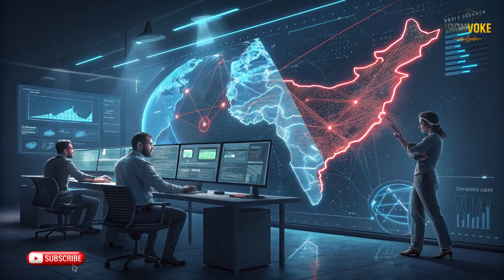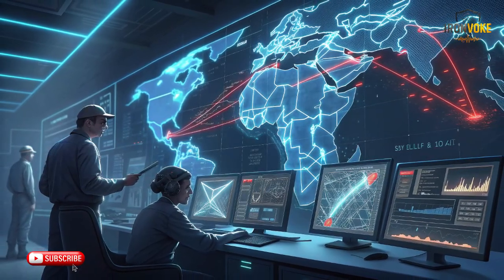How Israel Modified Its F-35 Software Systems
Israel didn’t just buy the F-35 — it reprogrammed it. In this video, we uncover how Israel modified its F-35 software systems and transformed the jet into the F-35I “Adir,” a uniquely powerful stealth fighter with home-grown intelligence. From custom software and electronic warfare upgrades to weapons integration and networked dominance, discover how code became the new battlefield. Watch until the end to understand how Israel’s version of the world’s most advanced jet is redefining air power forever.

Israel F-35 modifications, F-35I Adir, Israeli Air Force technology, stealth fighter upgrades, electronic warfare systems, air superiority, fifth-generation fighter jet, military software innovation, Israeli defense technology, F-35 customization, advanced avionics, mission computer, C4I systems, air combat future, open architecture fighter